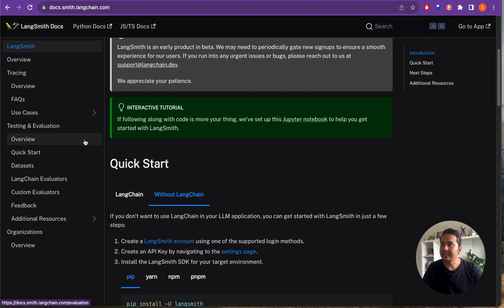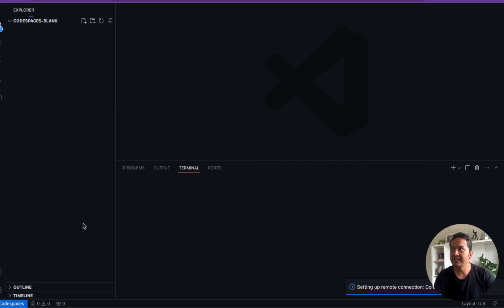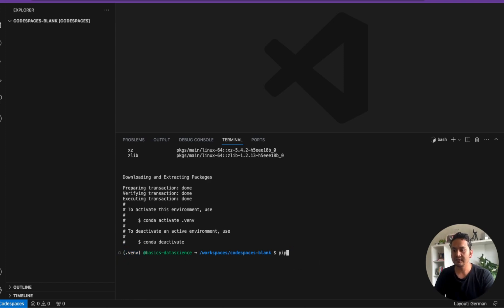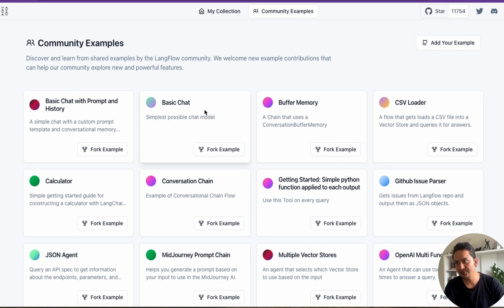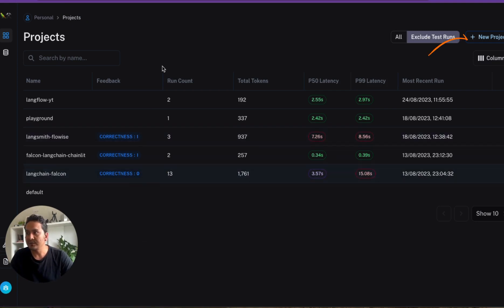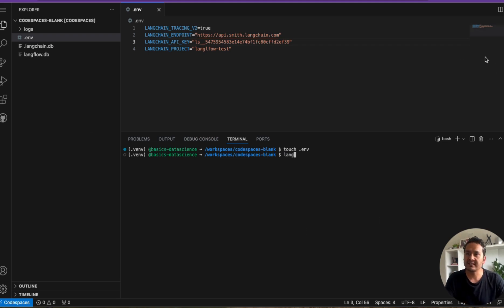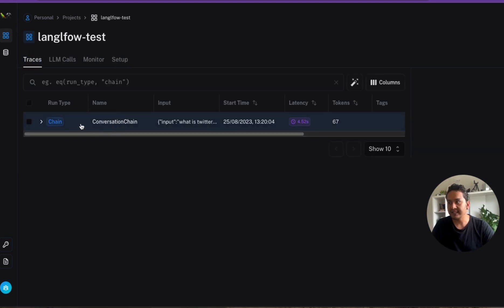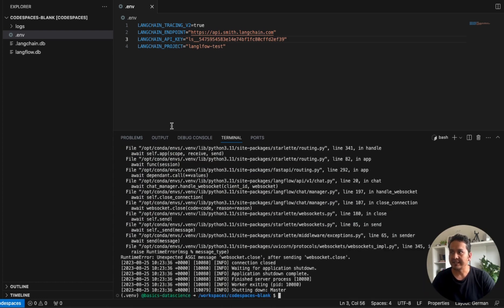LangSmith In LangFLOW | Drag & Drop UI For Customizable LLM Flow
In this video, I will show you how to integrate langsmith into your existing as well as new project created with langflow.

LangSmith is a platform for building production-grade LLM applications. It lets you debug, test, evaluate, and monitor chains and intelligent agents built on any LLM framework and seamlessly integrates with LangChain, the go-to open source framework for building with LLMs.

LangSmith is developed by LangChain, the company behind the open source LangChain framework. It can be used with and without LangChain.

LangFlow is Drag & drop UI to build your customized LLM flow.